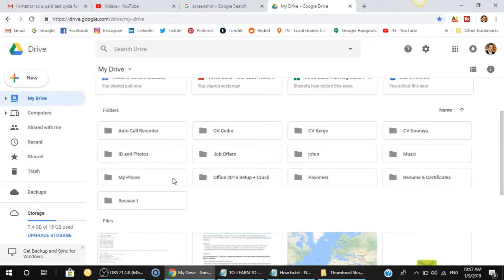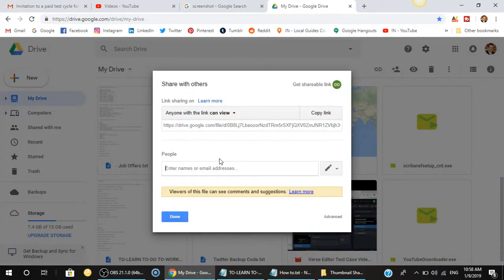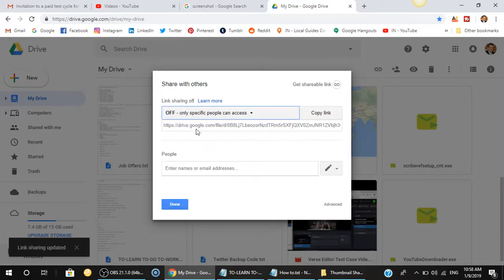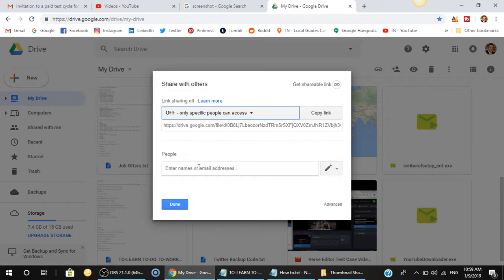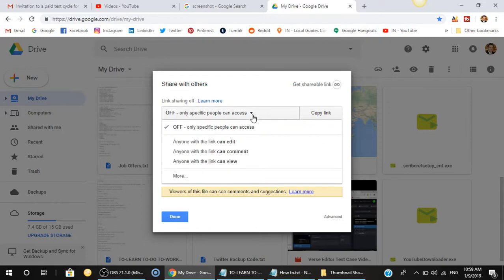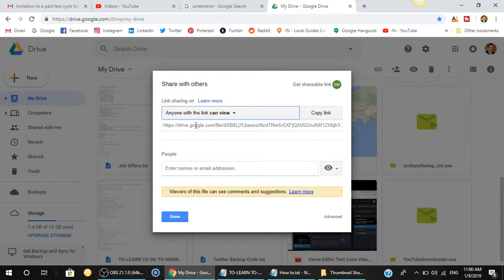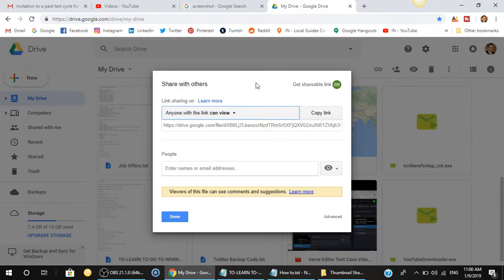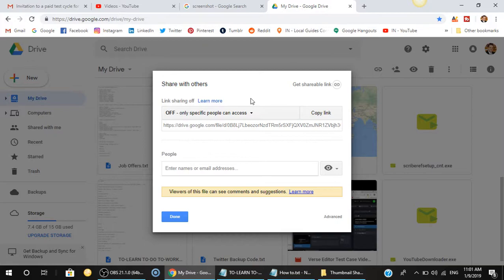How to Use Google Drive to Share Files and Folders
In this tutorial, I will show you how to easily share any file or folder from your Google Drive. You will need a link that you copy and paste it for anyone to see it.

Its an amazing platform to share lots of file types, and it has 15 GB of storage.

How to DELETE YOUR FACEBOOK ACCOUNT - HowToVidz

How to TAKE A SCREENSHOT on your Android Phone (2 Methods) - HowToVidz

How to RECORD YOUR SCREEN ON ANDROID (FULL TUTORIAL) - HowToVidz

How to CLEAR COOKIES AND CACHES on your Browser (Full Tutorial on Four Browsers) - HowToVidz

How to SET CUSTOM RINGTONES FOR YOUR CONTACTS on Android Phone - HowToVidz